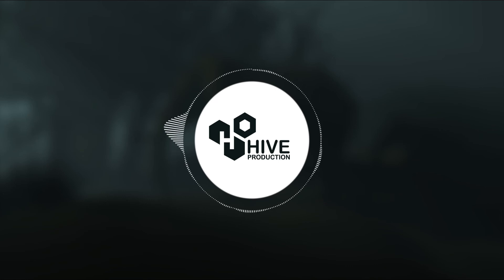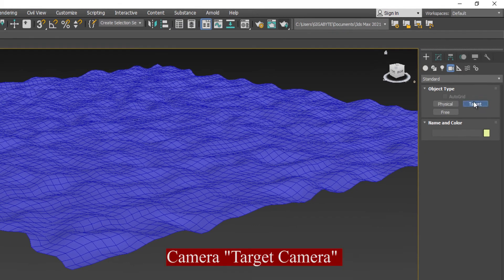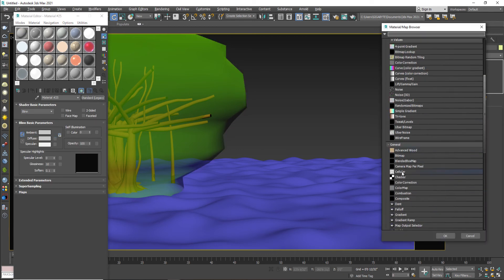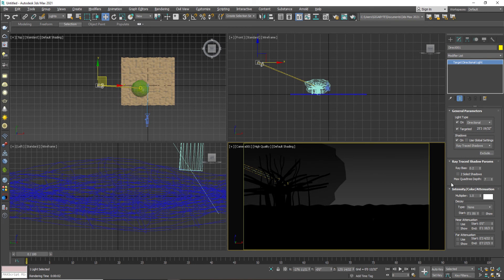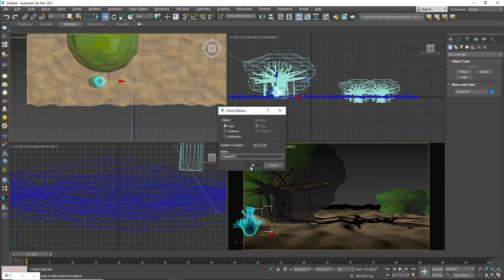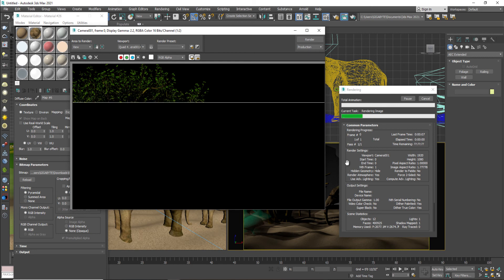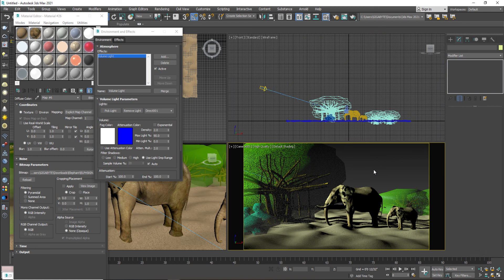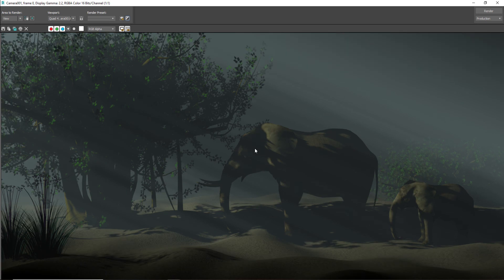3ds Max Volume Light | no Plugin